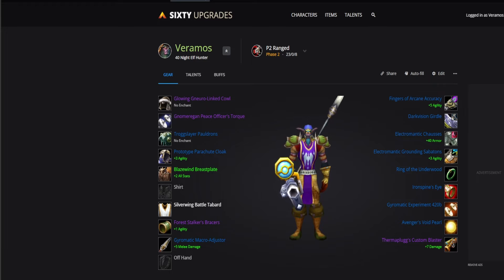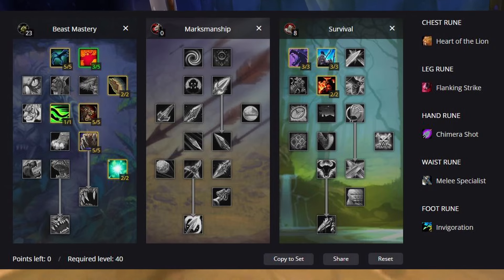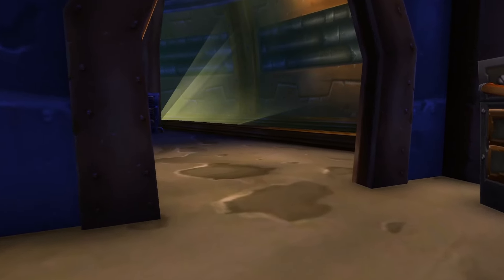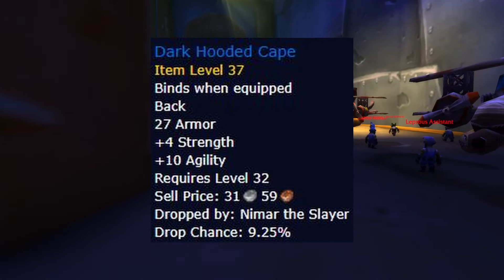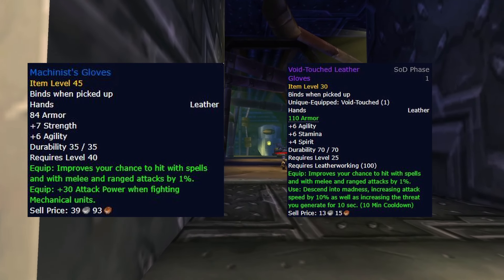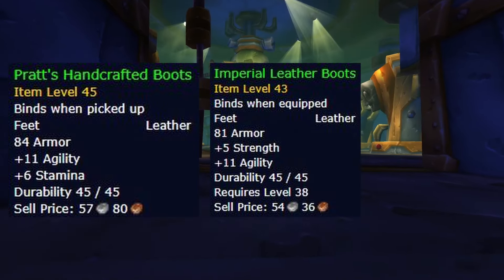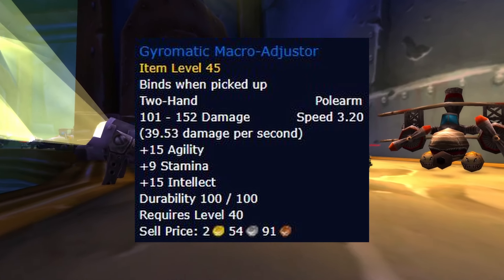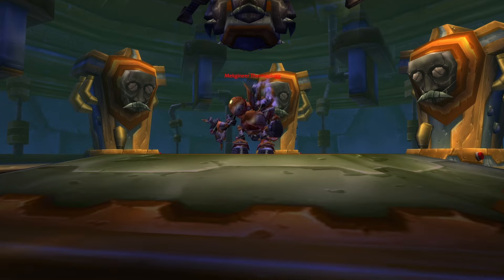SoD hunter - Phase 2 Ranged and Melee Weaving BiS Gear + Talents + Runes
With Phase 2 now released it's time to cover what BiS gear, talents, and runes will be once we hit Gnomergan.

00:00 - Intro
00:33 - Gearset Overview
01:30 - Talent Builds
01:54 - Runes
03:22 - Helmets
03:48 - Necks
04:07 - Shoulders
04:30 - Cloaks
04:55 - Chests
05:31 - Bracers
06:00 - Gloves
06:21 - Belts
06:44 - Legs
07:08 - Boots
07:36 - Rings
08:14 - Trinkets
08:40 - Melee Weapons
09:14 - Ranged Weapons
10:02 - Quiver/Ammo Pouch
10:13 - Outro